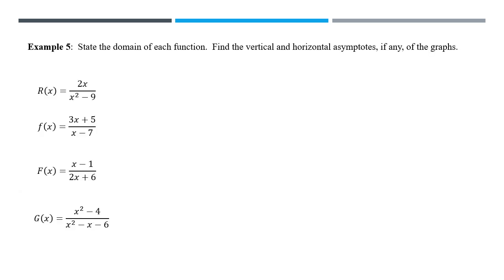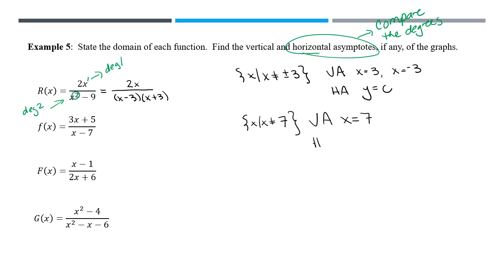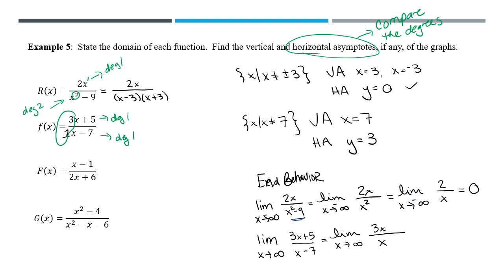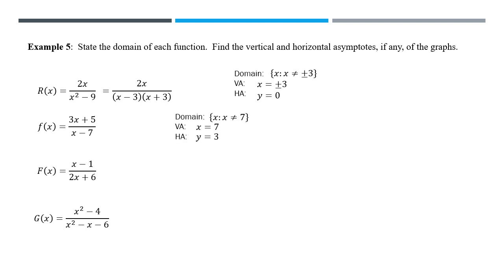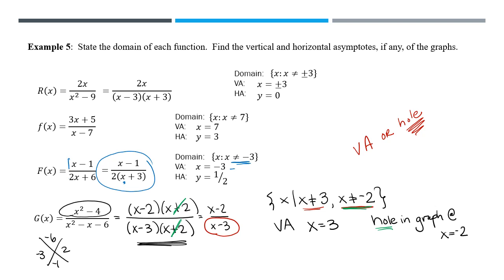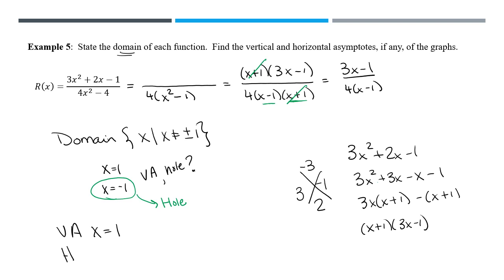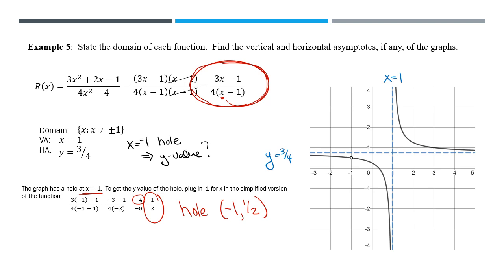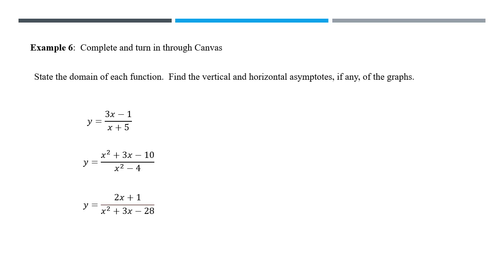M8 5.3 Part II